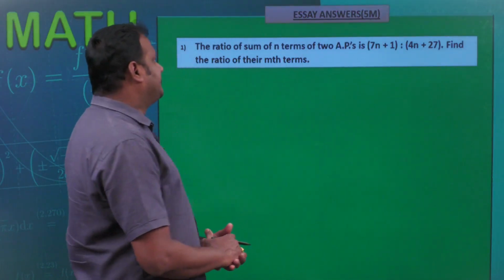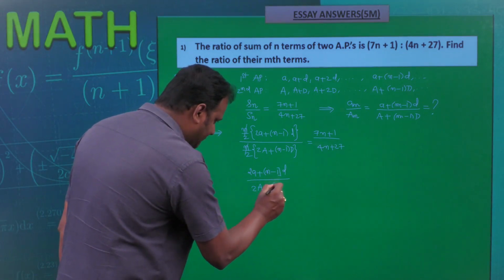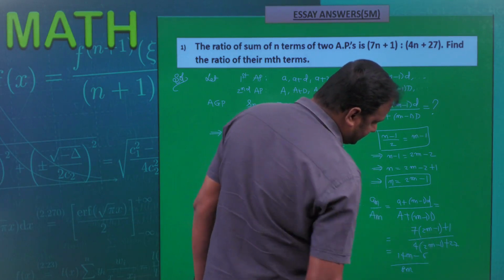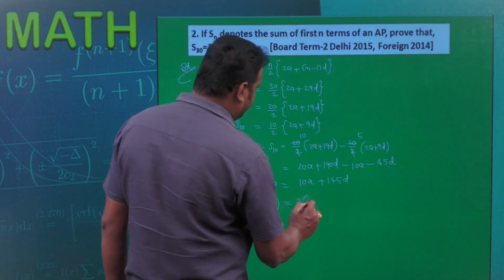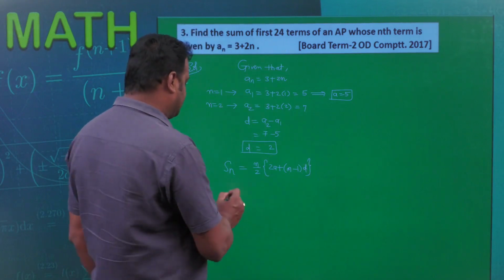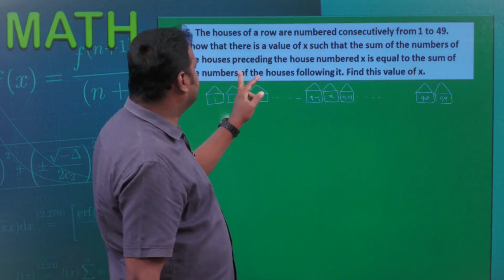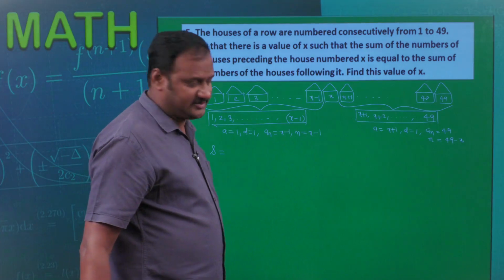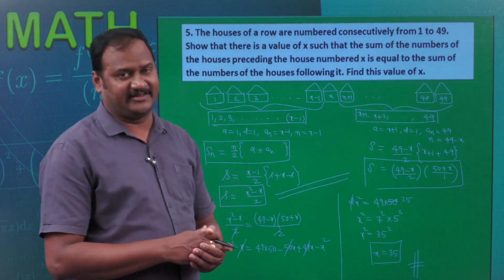G 10 Ch 5 Arithmetic Progression 4 Essay Answer Questions5M 1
Arithmetic Progression
 Progression